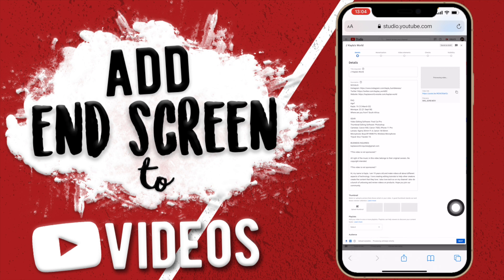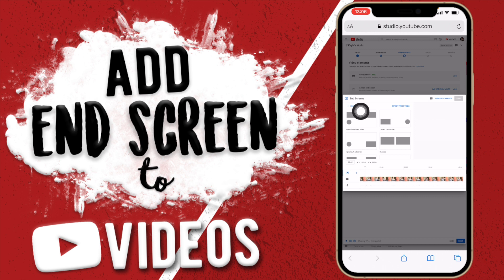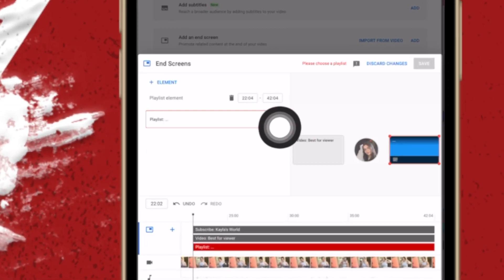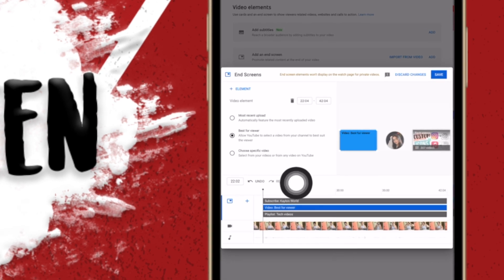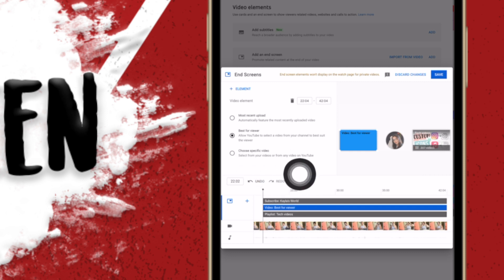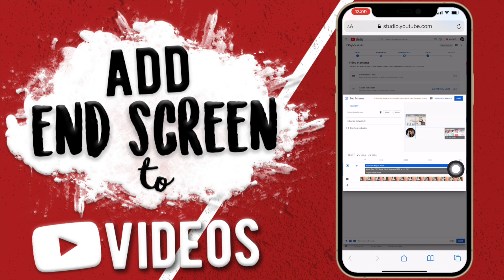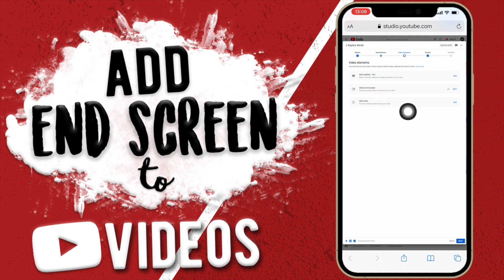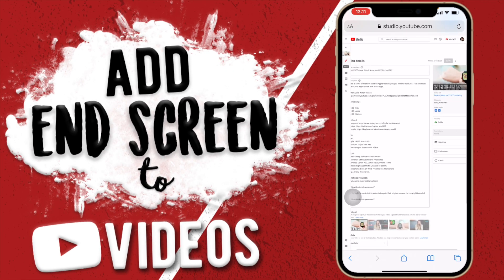How to Add an End Screen to your Videos using your Phone 2021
In today's video I will be showing you how to add an end screen to your youtube videos using your phone in 2021.

-Timestamps-

00:00 - Intro
00:30 - 2 Versions of Adding an End Screen
01:13 - Adding End Screen while Uploading
03:57 - Adding End Screen on Existing Upload
04:33 - Outro

FAQ:
Age?

GEAR:
Video Editing Software: Final Cut Pro
Thumbnail Editing Software: Photoshop
Cameras: Canon 90D, Canon 750D, iPhone 11 Pro
Lenses: Sigma 30mm f1.4, Canon 18-55mm
Microphone: Boya BY-WM8 Pro Wireless Microphone
Tripod: Sirui Traveler 7A